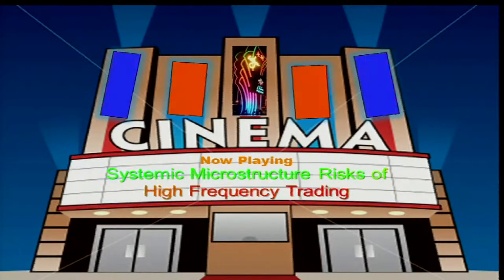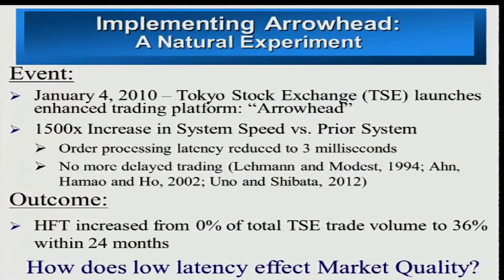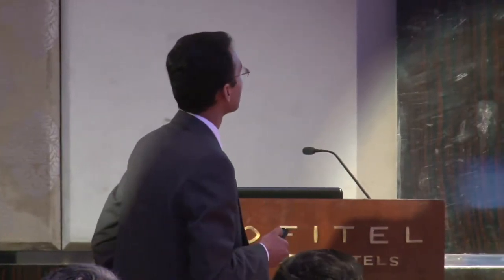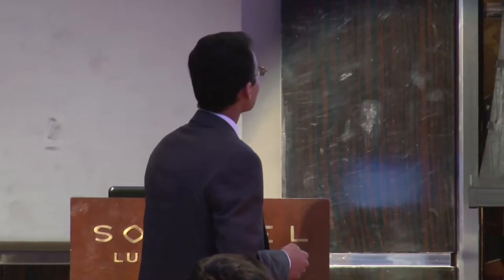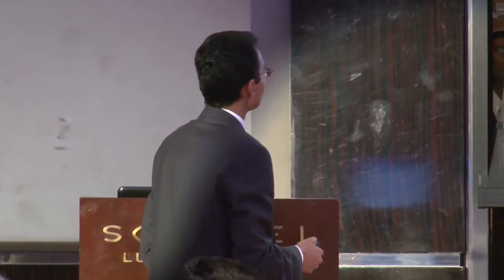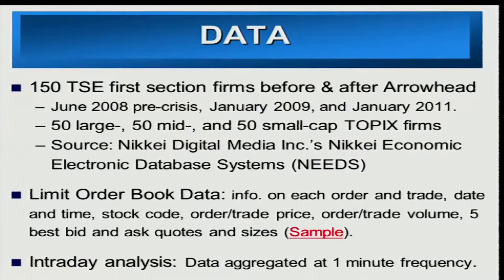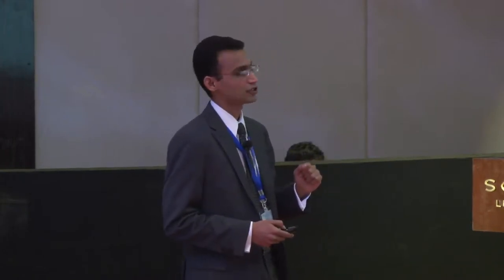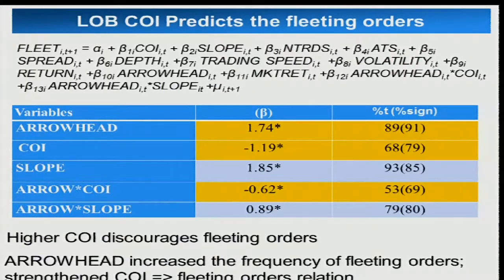Systemic Microstructure Risks of High Speed Trading - Pawan Jain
Speaker: Pawan Jain
5th Emerging Markets Finance Conference, 2014
18th - 20th December 2014
Venue: Sofitel, BKC, Bombay